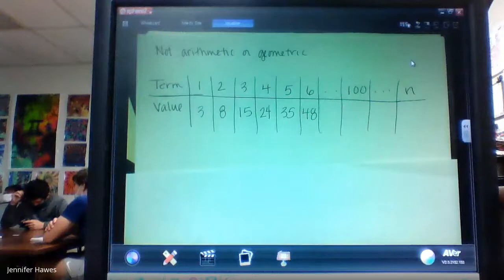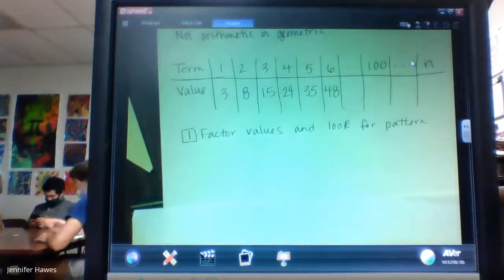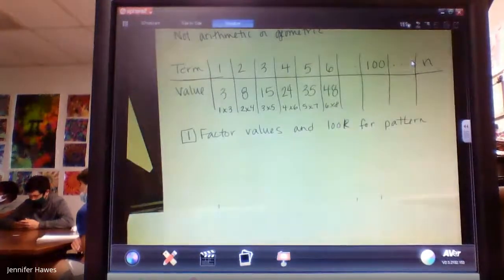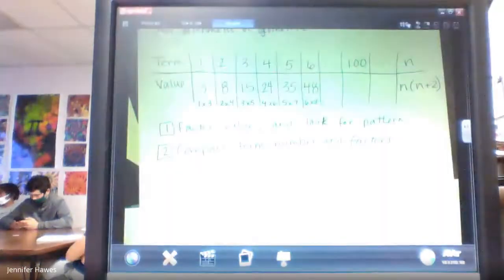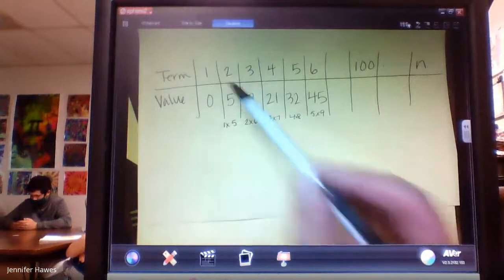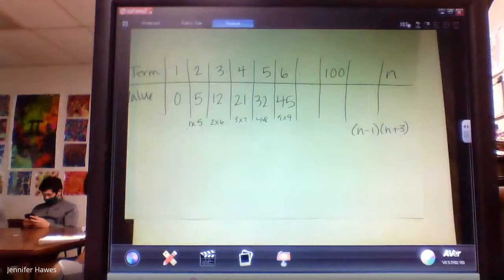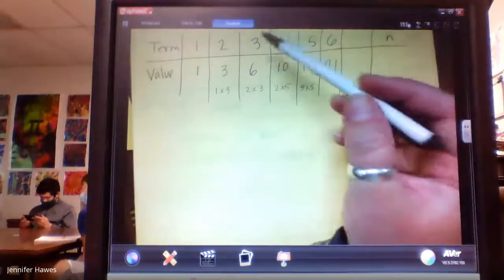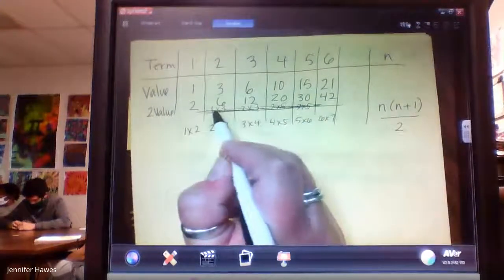Not Arithmetic or Geometric